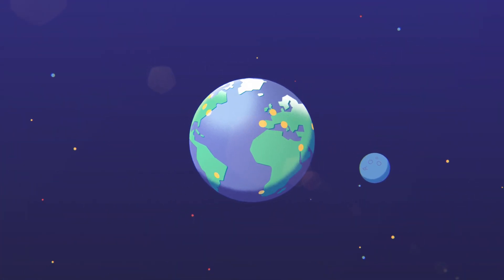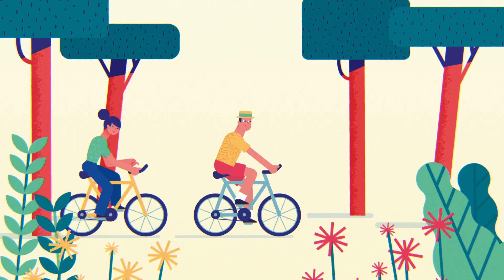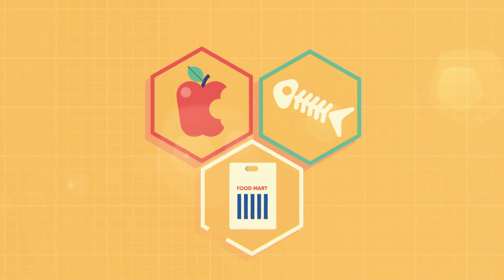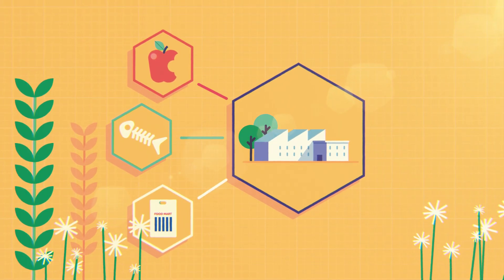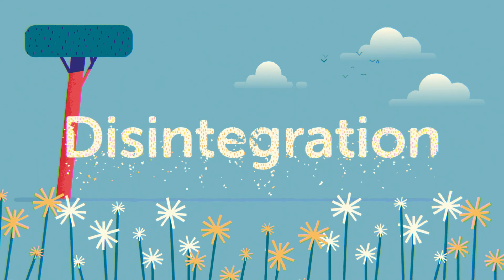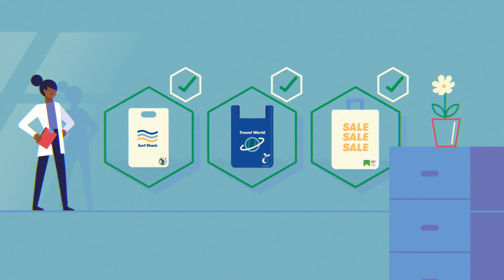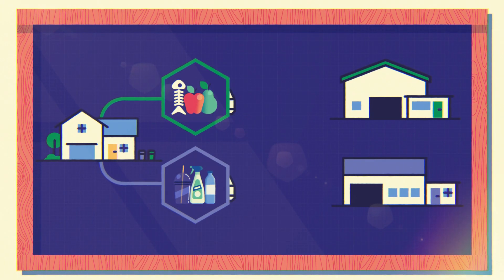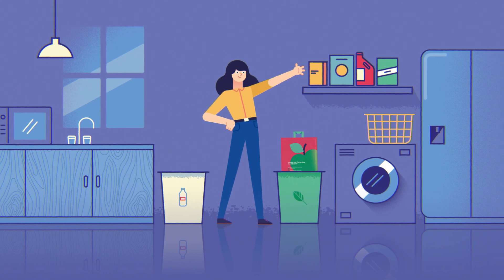What is Compostable Packaging?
PepsiCo is working to make our packaging 100% recyclable, compostable, or biodegradable by 2025. So, what is compostable packaging? How is it composted? And why is it good for the environment? This short video gives an overview of the environmental benefits of compostable packaging, the labeling and certification systems, and proper disposal practices.

This video was created in collaboration by PepsiCo, Milan Urban Food Policy Pact, Novamont, Seattle Public Utilities, Amsa, NFL, and Unilever.